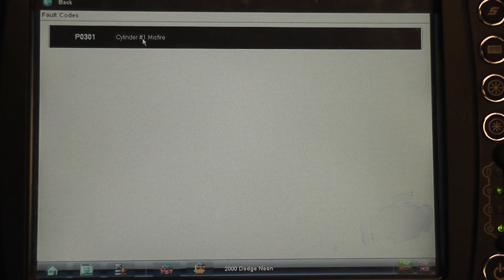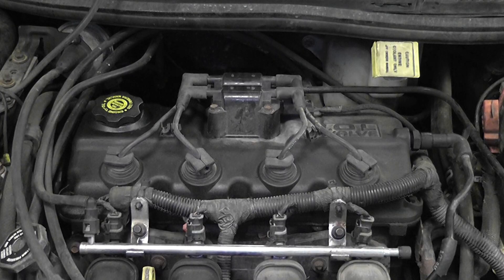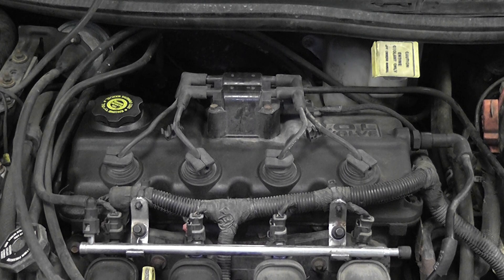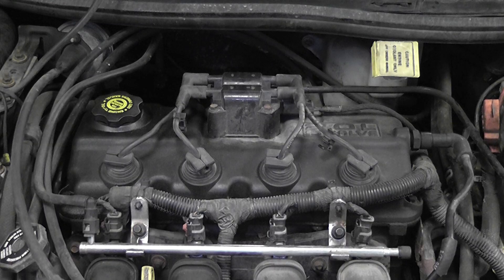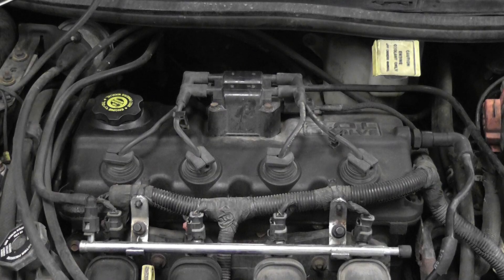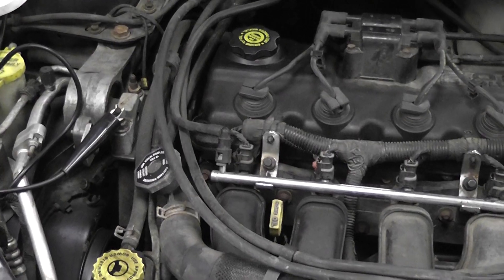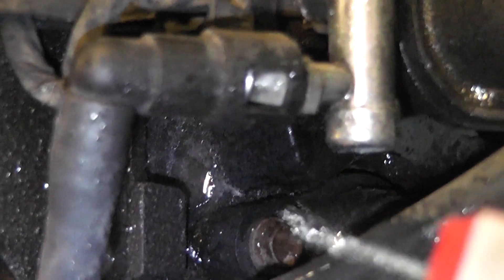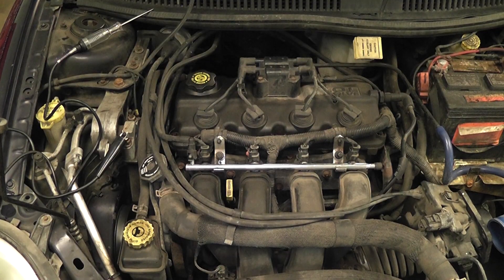Misfire caused by a vacuum leak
Typical to an intake manifold gasket that is leaking, is an engine misfire, especially with the engine cold. In fact many cars will exhibit absolutely no misfires or idle speed roughness with the engine hot. Some may not even have lean condition trouble codes, in particular with speed density engines (no MAF sensor).

Symptoms
  - check engine light (P0300, P0301)
  - misfire especially at low RPMs with the engine cold
  - customer replaced plugs, wires, ignition coil and fuel injectors in an attempt at fixing this problem

Fix
  - replace intake manifold gasket

Tests shown
  - how to perform a cylinder drop test (rpm drop test)
  - how to test for spark with a test light
  - how to use water to locate a vacuum leak

Tools used
  - scan tool
  - squirt bottle